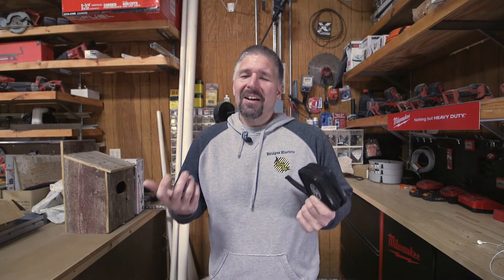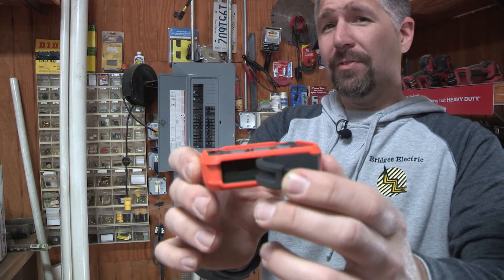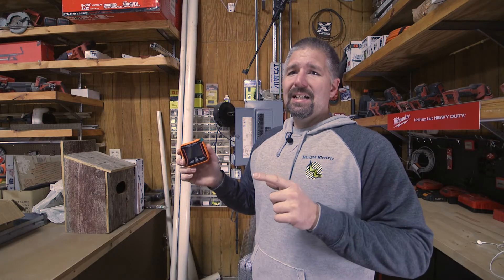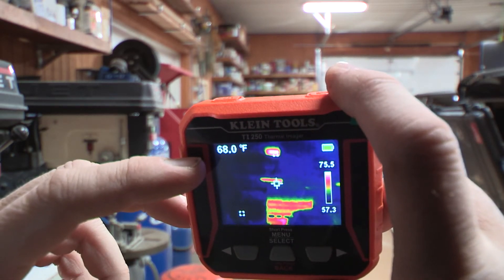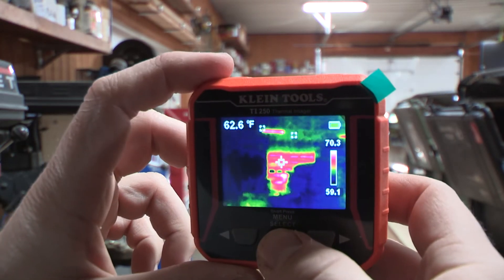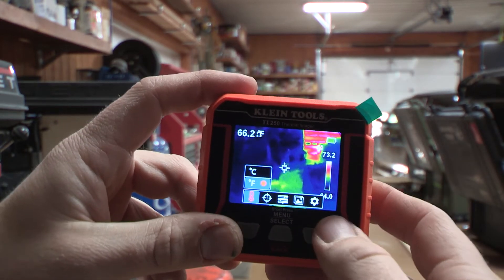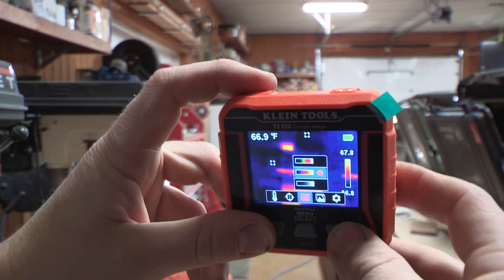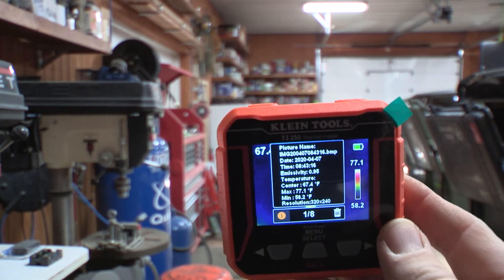Rechargeable Thermal Imager Klein's TI250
Rechargeable Thermal Imager Klein's TI250. Today I'm taking a look at the Rechargeable Thermal Imager Klein's TI250.  At a great price for this unit, I didn't want to miss out.

                                              Where To Buy?

* Thermal Imager has over 10,000 pixels to troubleshoot hot and cold spots
* Adjustable emissivity from 0.10 to 0.99
*Store and share images with optional microSD® Card
*User selectable high and low temperature alarms from -4 to 752-Degree Fahrenheit (-20 to 400-    Degree Celsius)
* Select color palettes to best capture the event
* Includes thermal imager, micro-USB charging cable, carrying case, and instructions